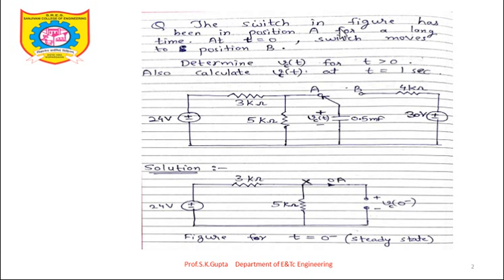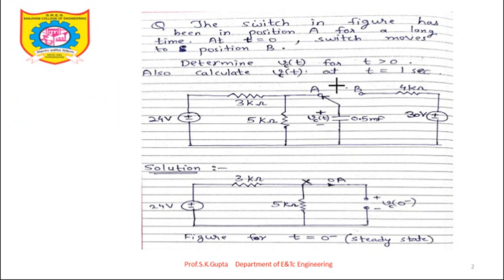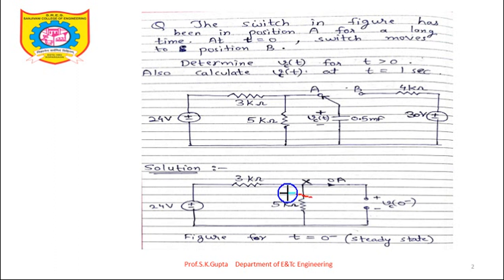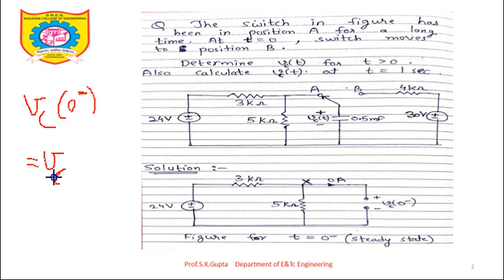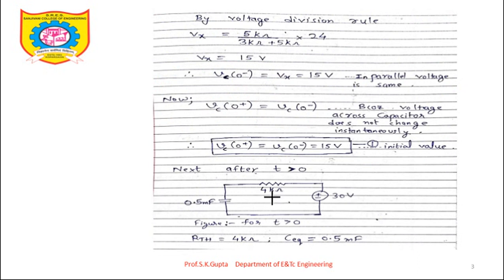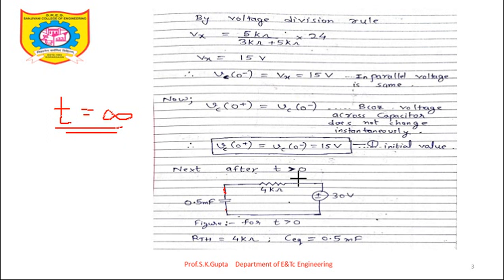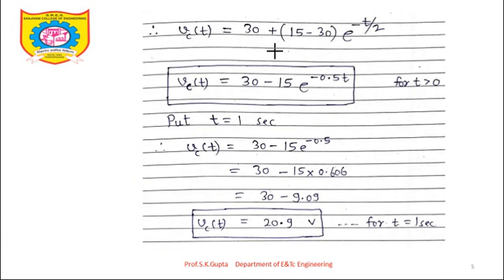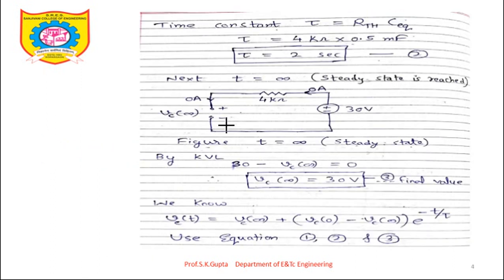NT (Lecture 41) :- DC Transients 2